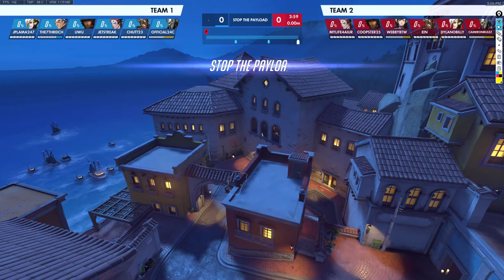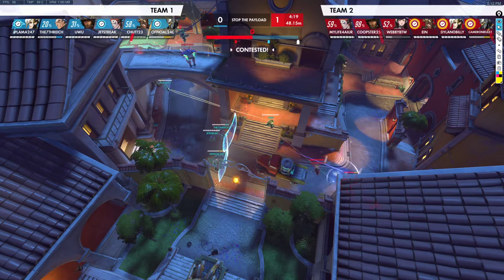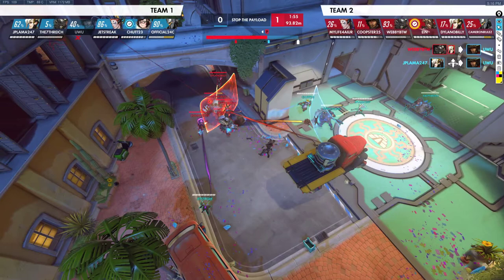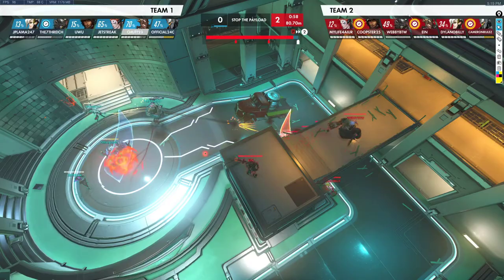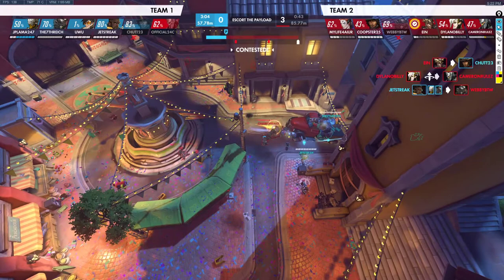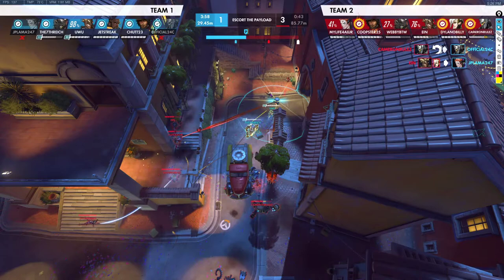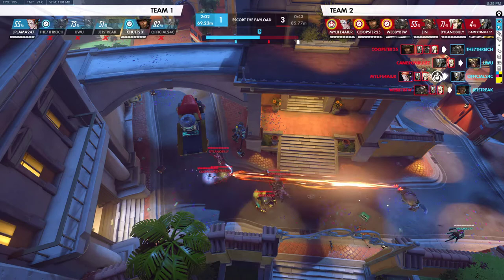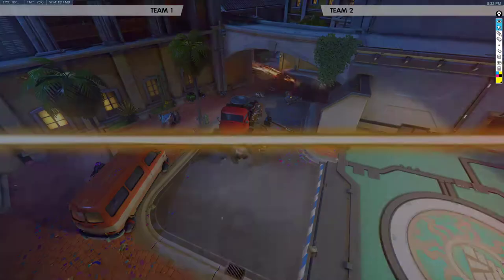VOD review with Juice 4/10/20 (2/7) Dorado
4/10/20 (2/7) Dorado